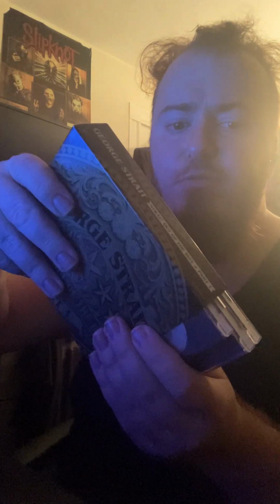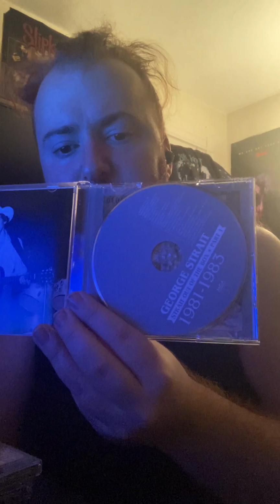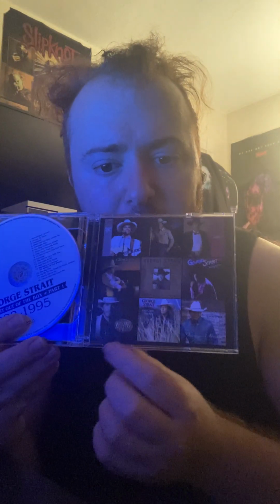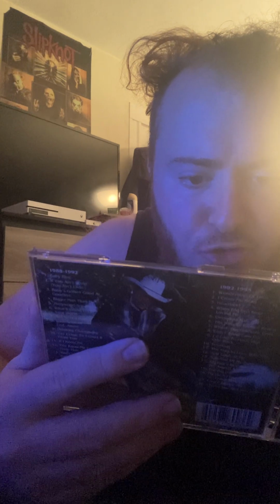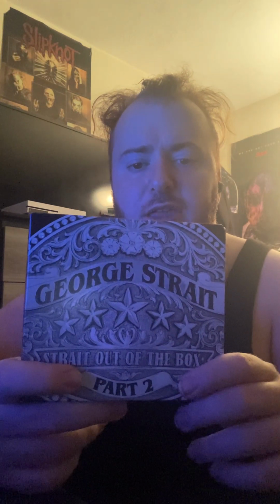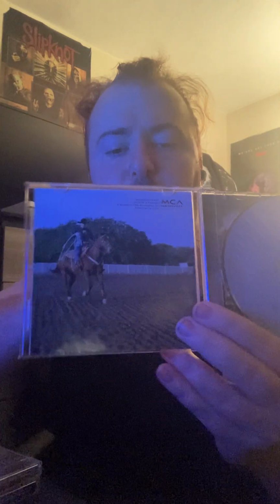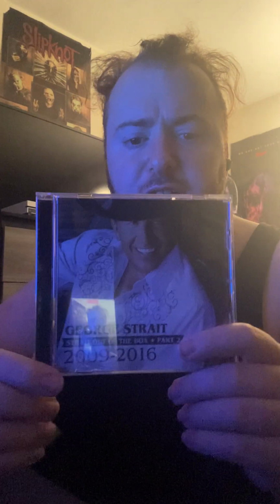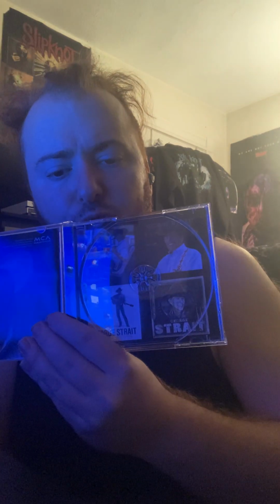George Strait-Strait out of the box complete set review